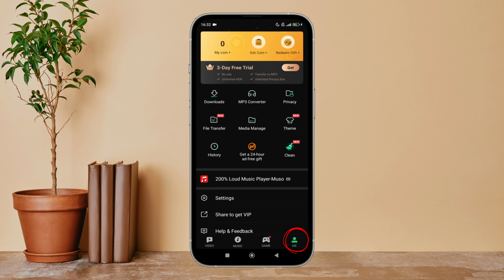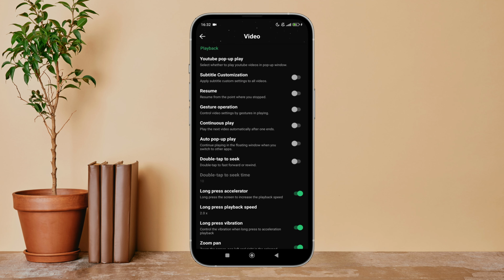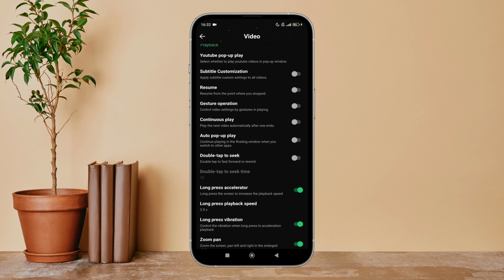Enable Continuous Play On PLAYit. |Technologyglance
Learn how to enable Continuous Play on the PLAYit app and enjoy uninterrupted video playback! With this feature, your videos will play one after another without needing manual selection, making it perfect for watching multiple clips seamlessly. In this step-by-step tutorial, we’ll show you how to activate Continuous Play so you can sit back and enjoy a smooth viewing experience.